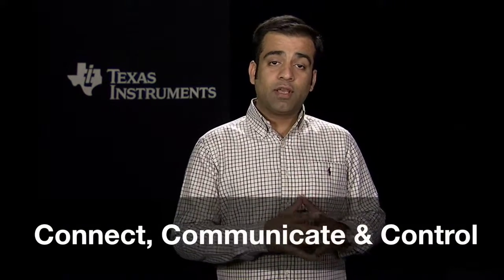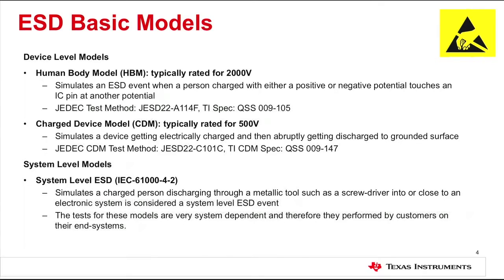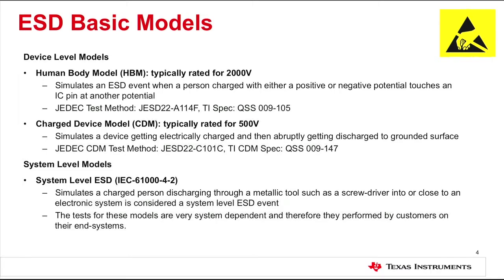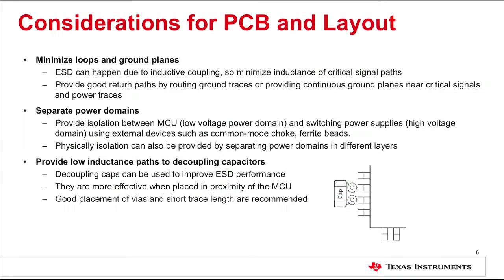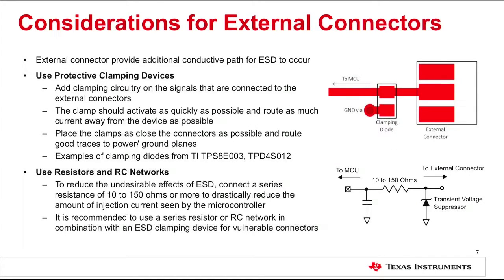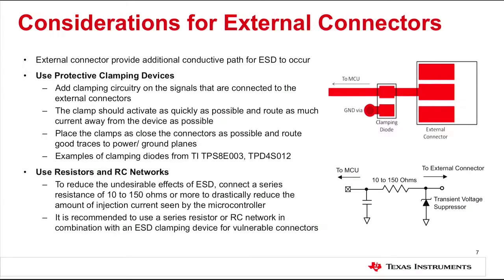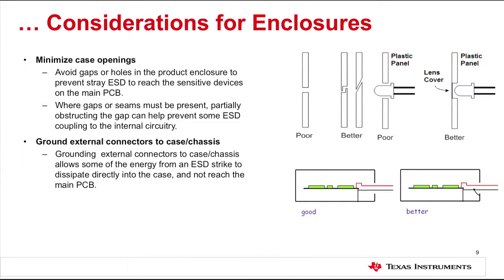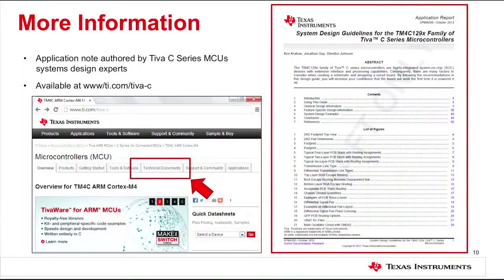TI MCUs - ESD Guidelines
Learn about ESD guidelines for Tiva™ C Series ARM® Cortex™- M MCUs for connected IoT and Industrial applications.
Applications Engineer: Ashish Ahuja
This video is produced by Texas Instruments, Inc.